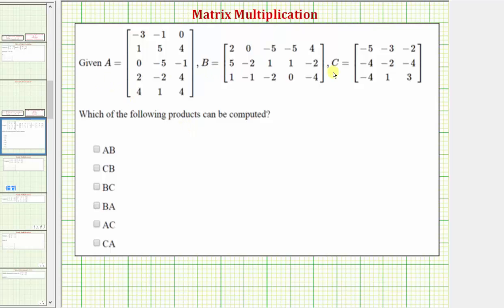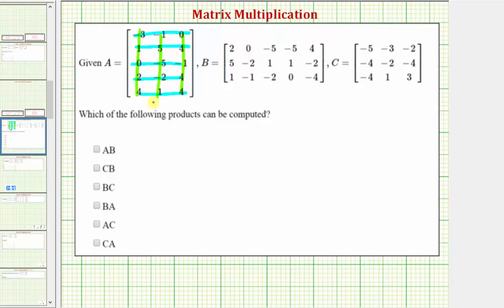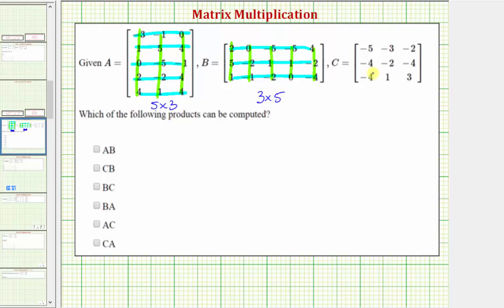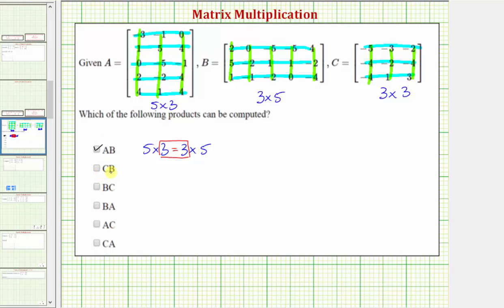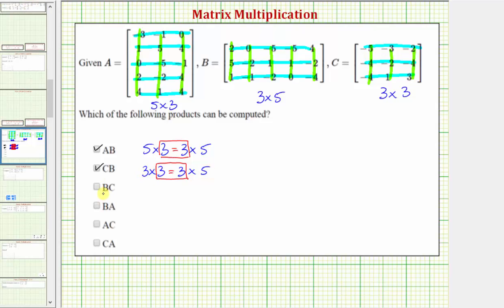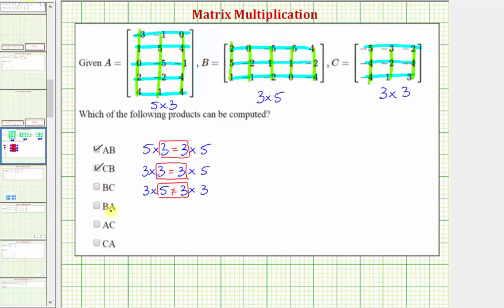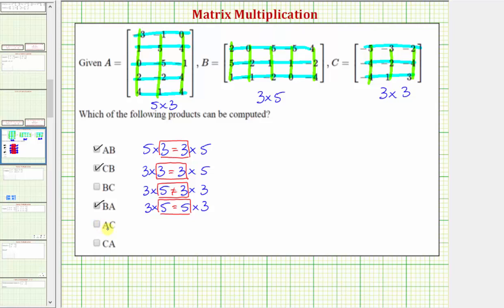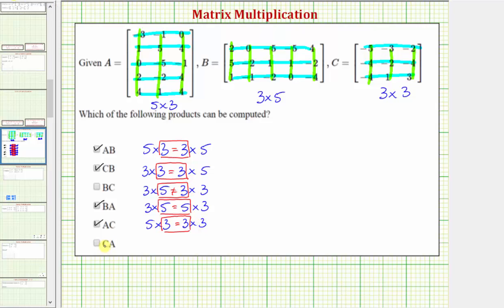Ex: Determine if Matrix Multiplication is Possible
This video explains how to determine if matrix multiplication is possible.